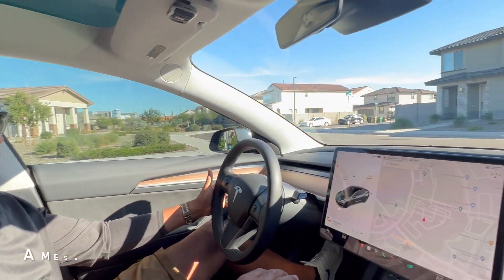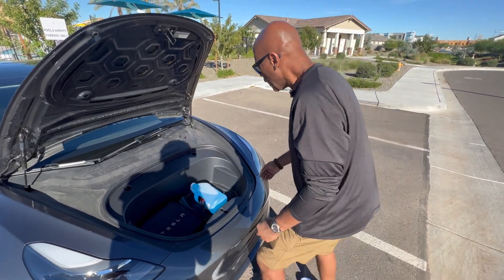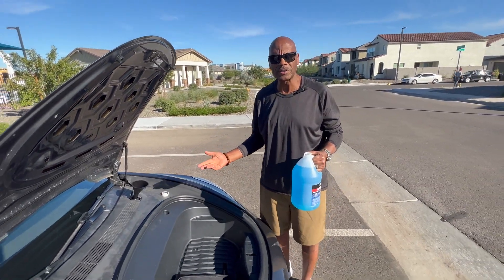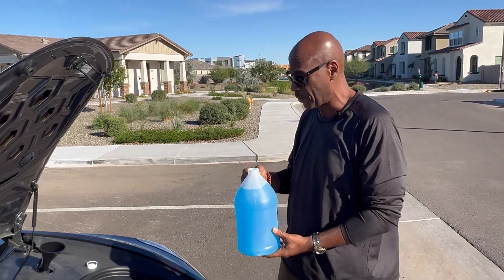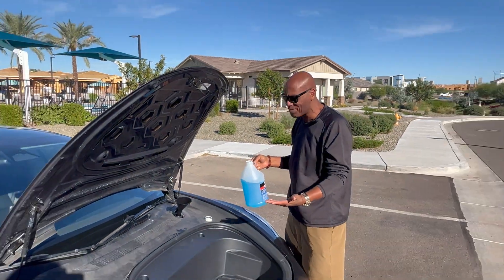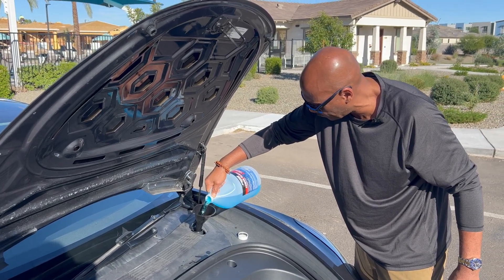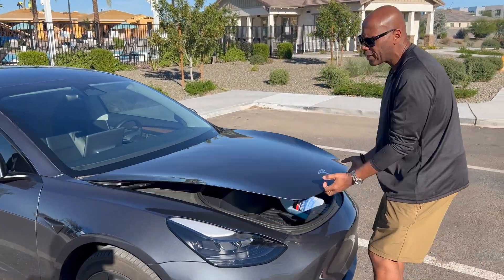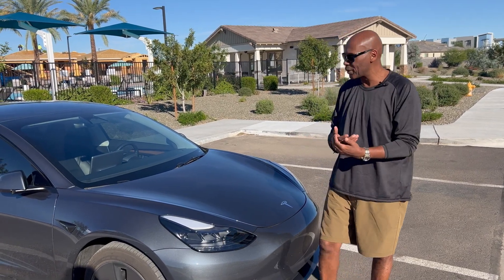Refilling Your Tesla Model 3/Y Windshield Washer Fluid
Learn the easy and essential process of refilling the windshield washer fluid in your Tesla Model 3 or Tesla Model Y with our comprehensive step-by-step guide. Keeping your windshield clean is crucial for optimal visibility and safety, especially during adverse weather conditions. In this tutorial, we'll walk you through the simple steps to locate the windshield washer fluid reservoir, choose the right washer fluid, and perform the refill with confidence. Enhance your Tesla driving experience by ensuring a clear view of the road ahead. Watch our video or follow the detailed instructions to keep your Model 3 in top condition and ready for any journey.